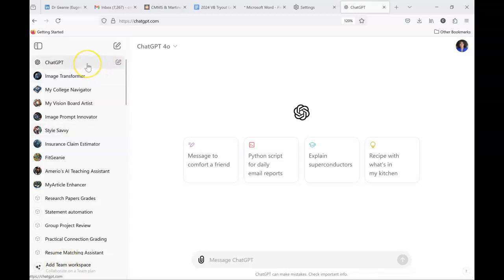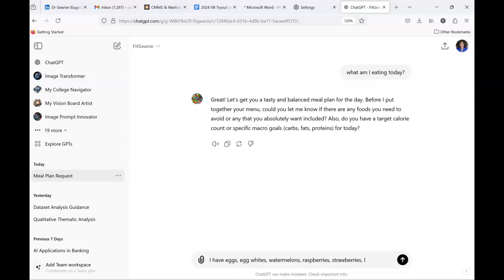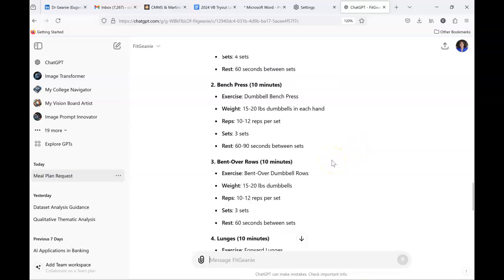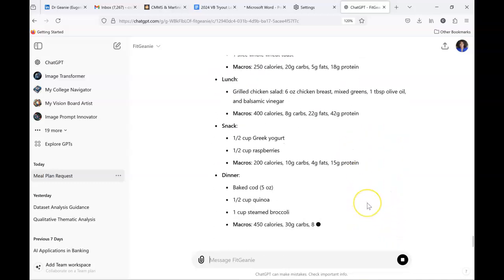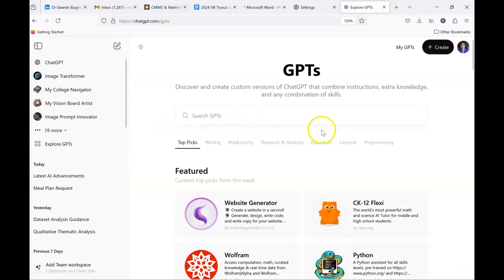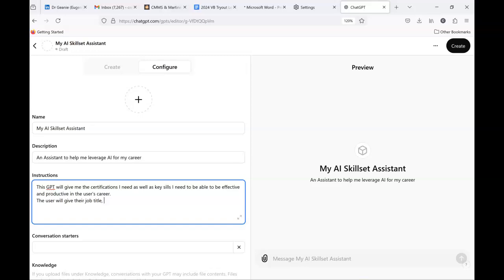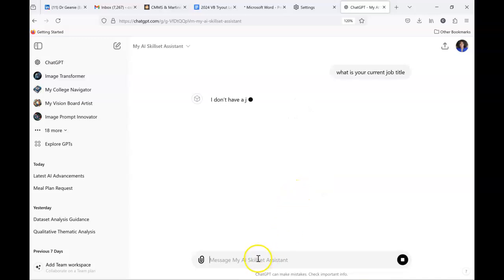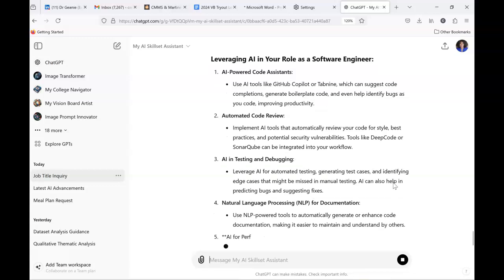How to create a Chatbot using ChatGPT 4o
This video shows you how to use and create a chatbot to help you with your daily tasks as well as at work.